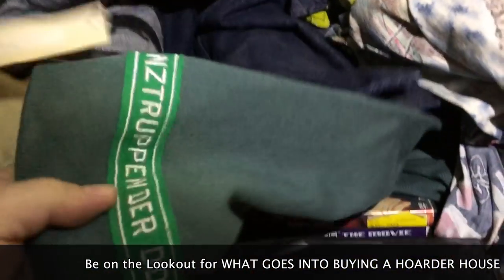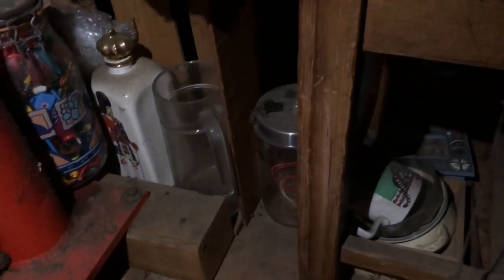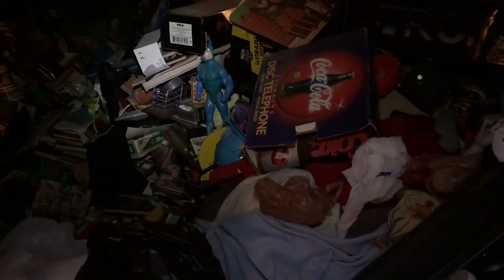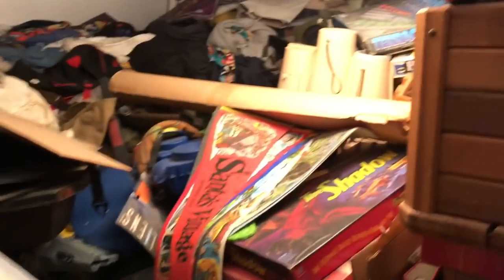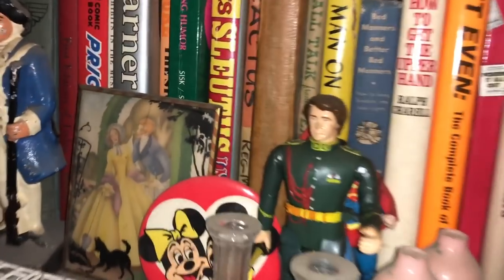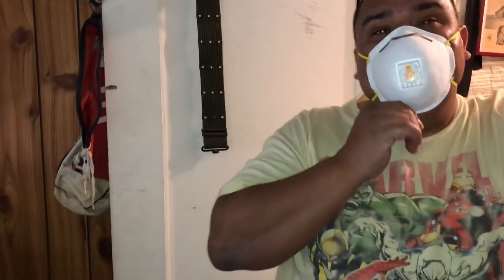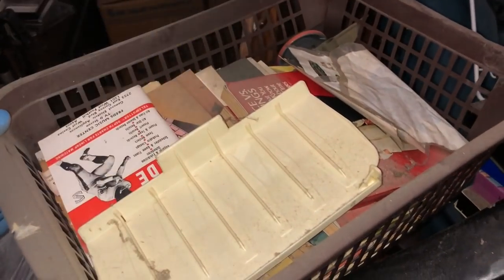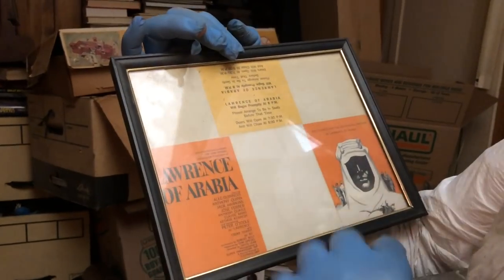Storage Wars Action Figure / Comic Book Hoarder House PART 2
This is the 2nd Part of the Comic Book Hoarder House.
We will do a Educational Video about what goes into buying a Hoarder House Soon. Thank you for your support !